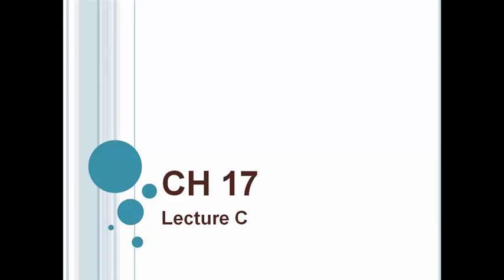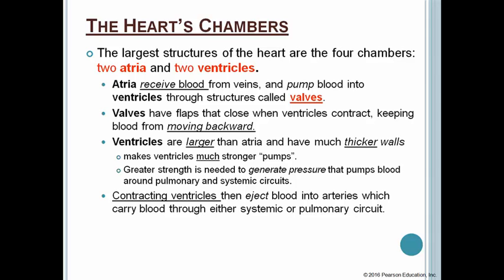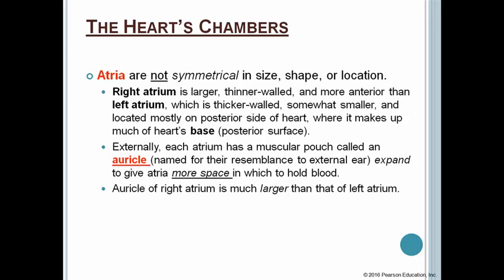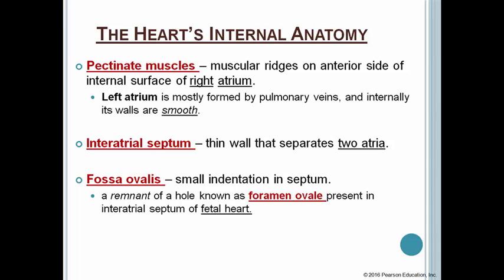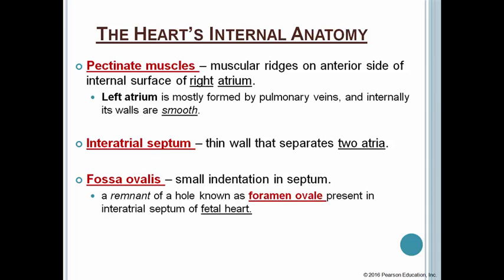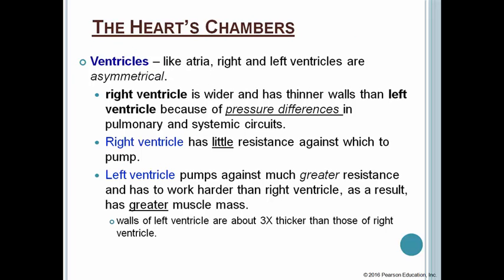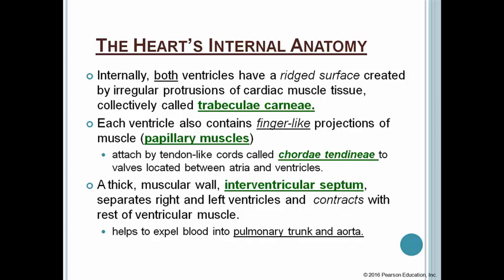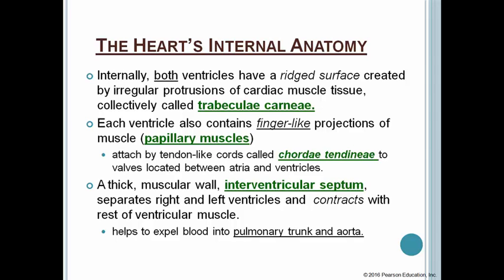202 CH 17 C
Heart Chambers